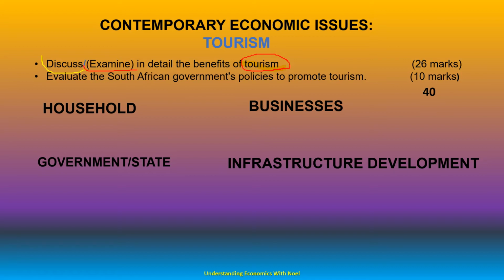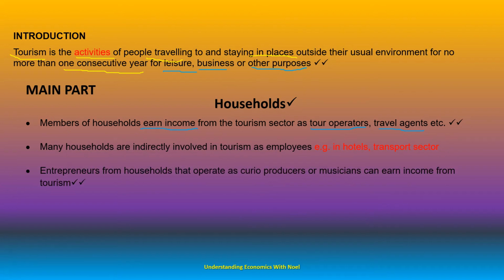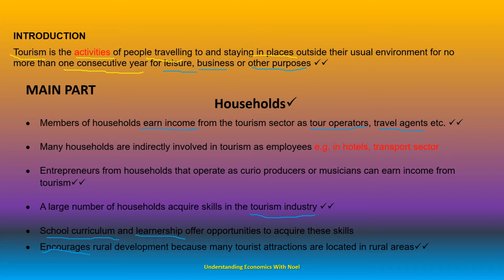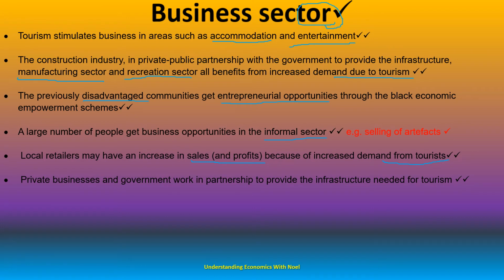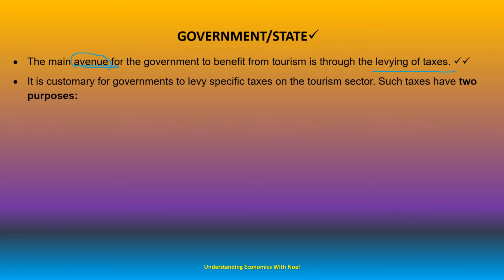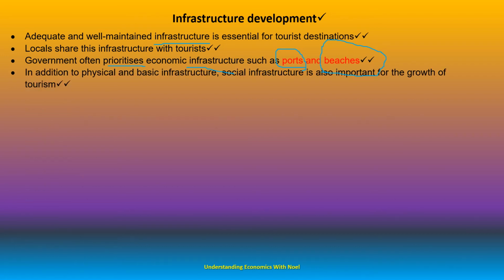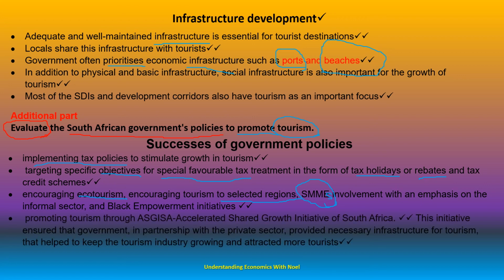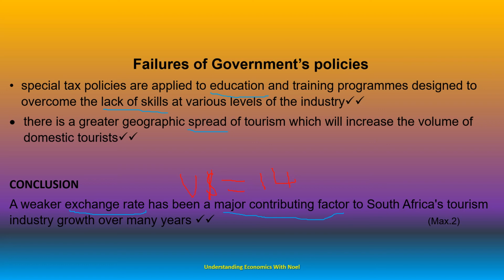Benefits of tourism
CONTEMPORARY ECONOMIC ISSUES:BENEFITS OF TOURISM
ECONOMICS